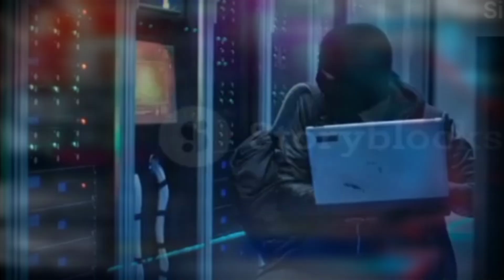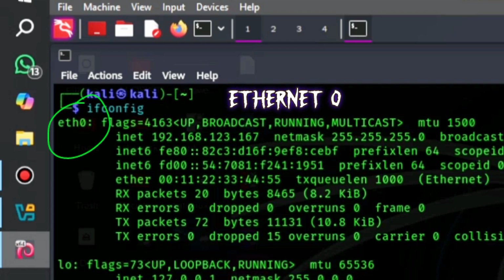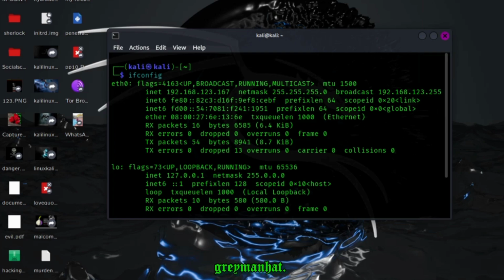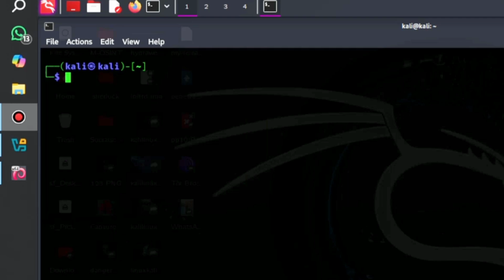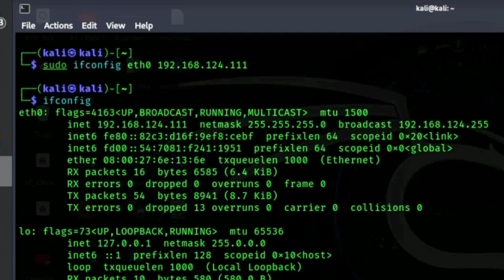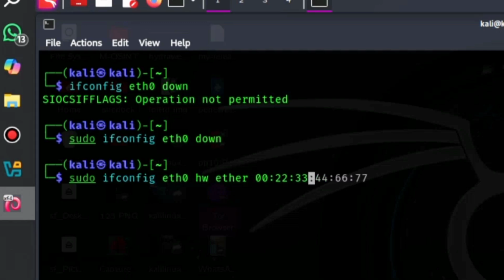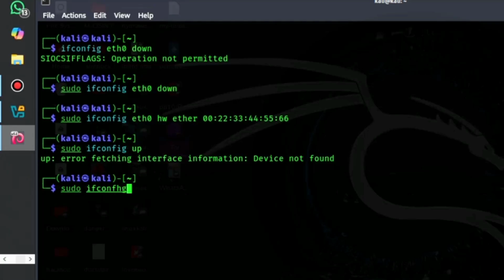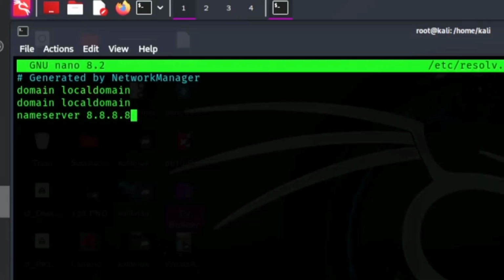Linux Network Basics For Hackers